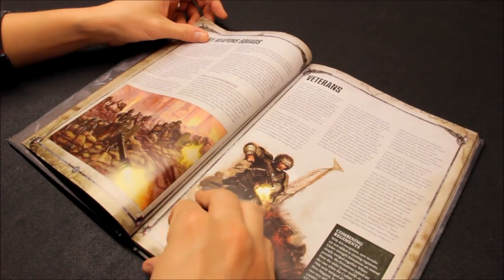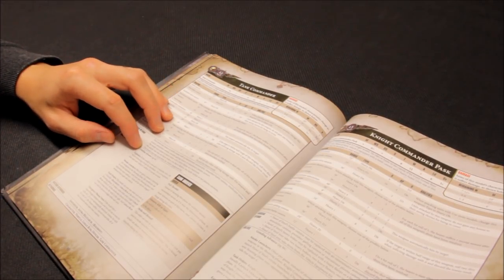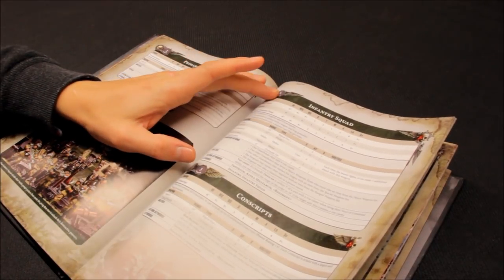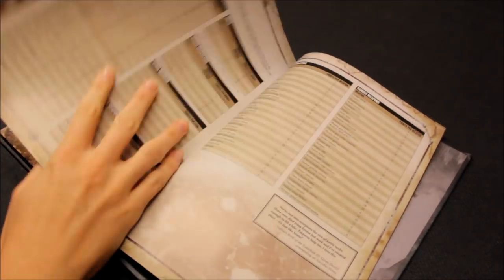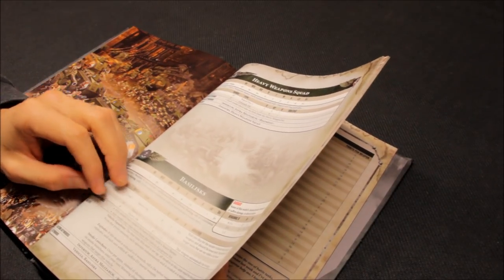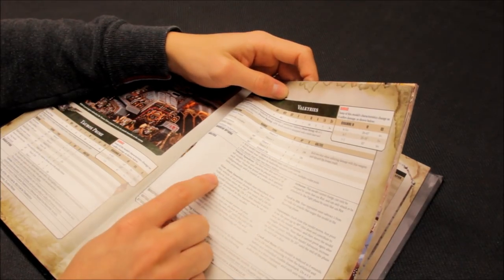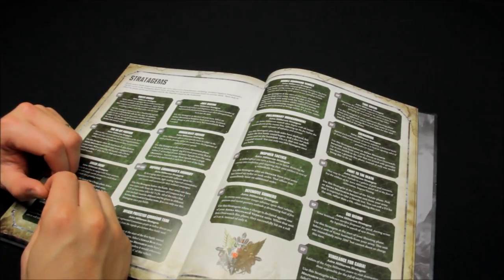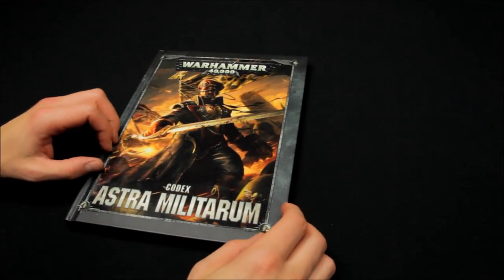Astra Militarum Codex REVIEW + TACTICA Warhammer 40K 8th Edition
Codex Review and Tactica for Astra Militarum (Imperial Guard)! Enjoy the video!:)

StrikingScorpion82 *IMPORTANT* Announcement! The PLUS Channel is moving!